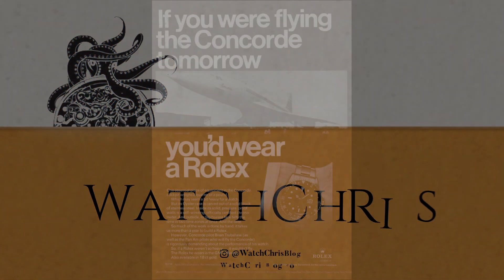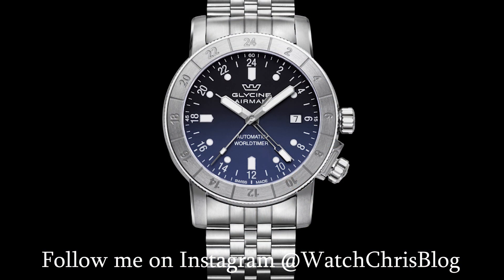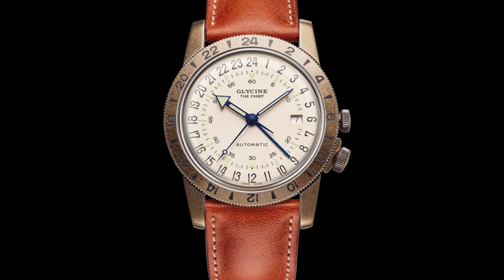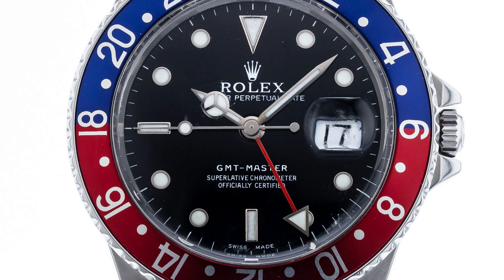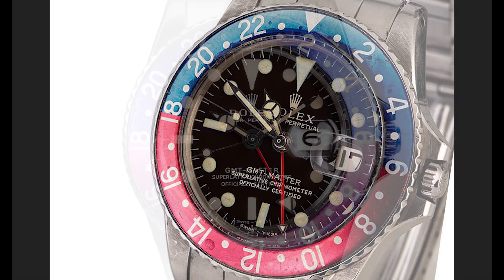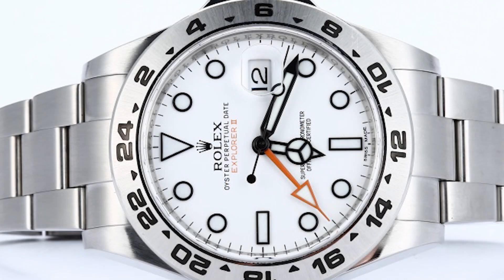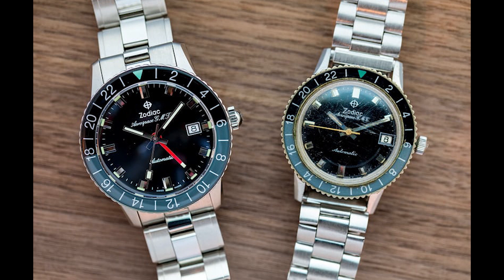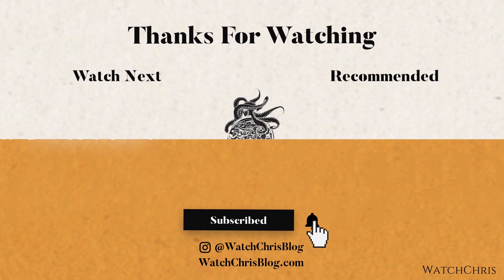Top 5 Most Iconic GMT Watches Ever - Rolex GMT Master II + Some Non-Homage Historic GMT Watches